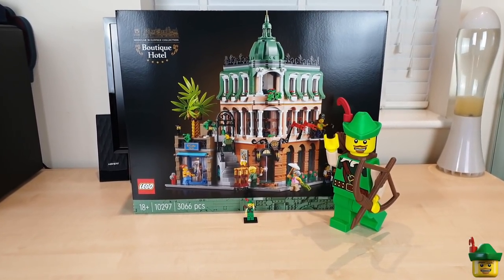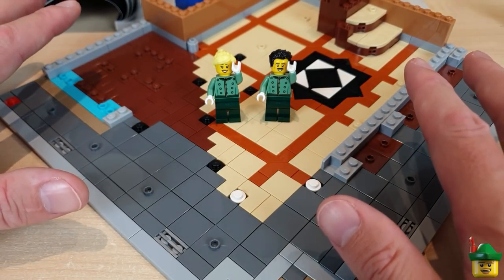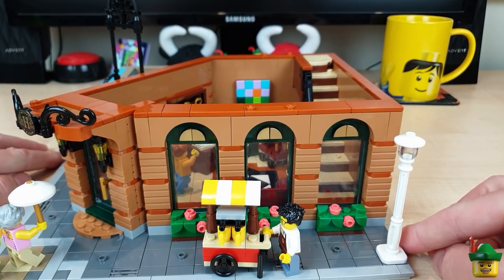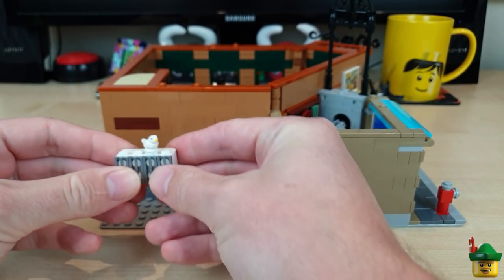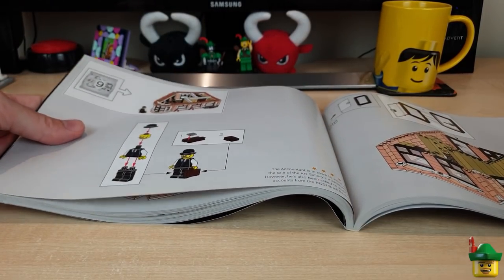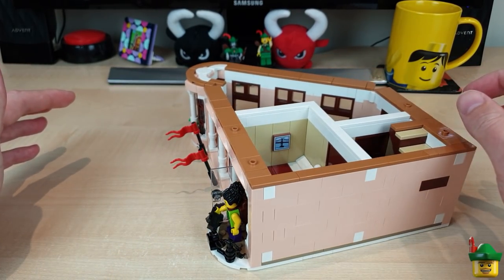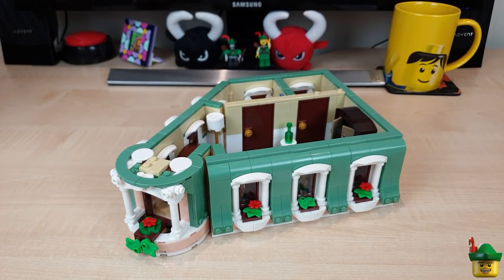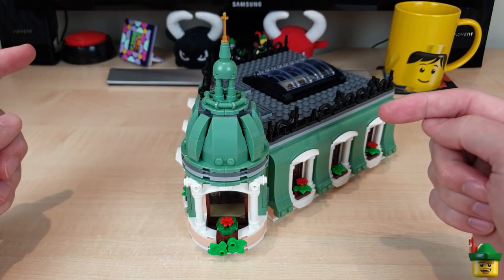LEGO Boutique Hotel Modular 10297 🛎🏨🖼🏹